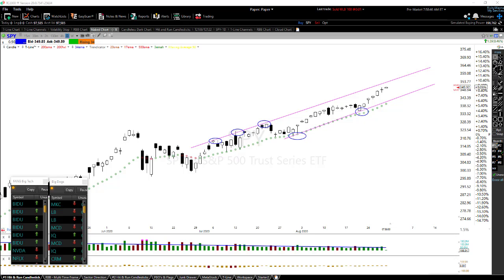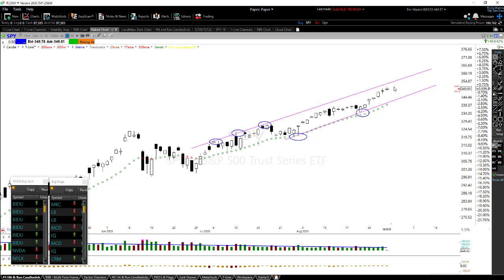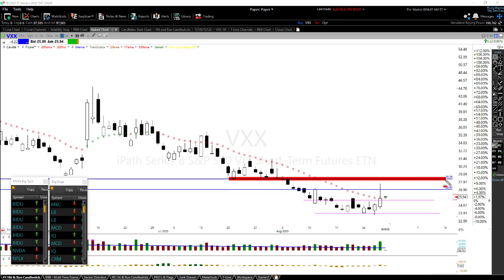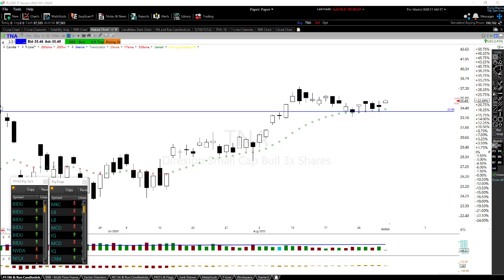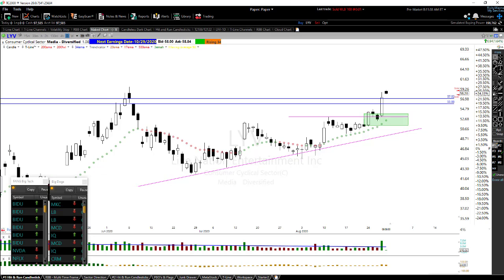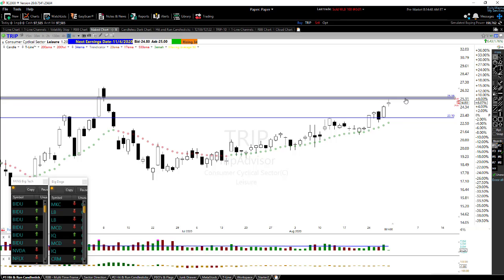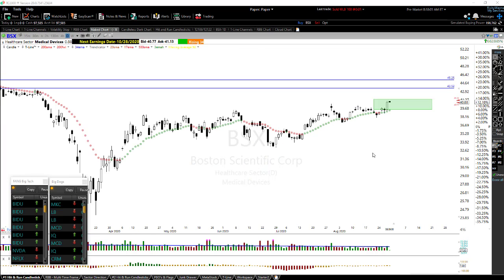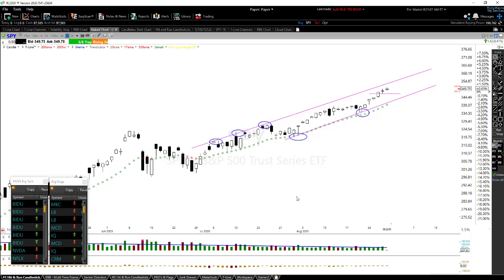Friday's Trade Ideas for our trade-list | 8-28-20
✅ 8 trade ideas that look interesting plus trades we took yesterday.